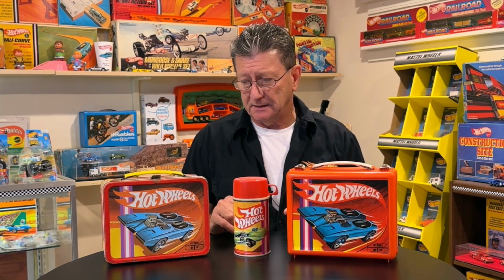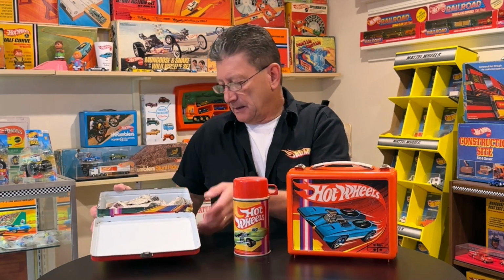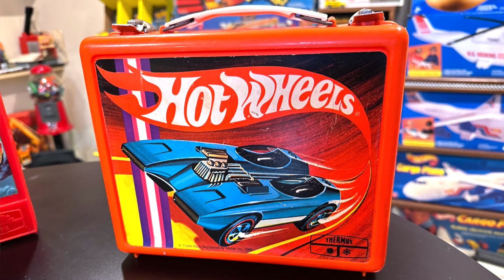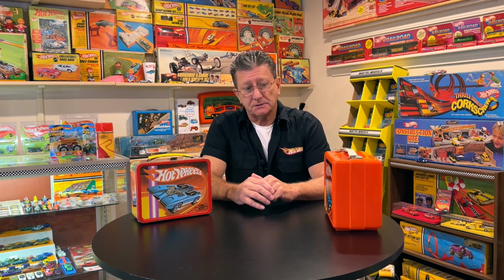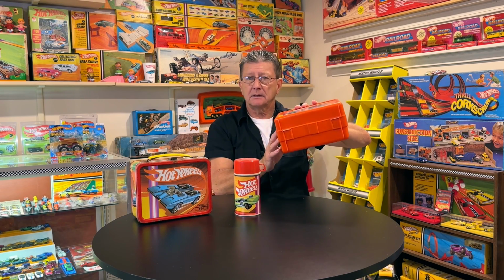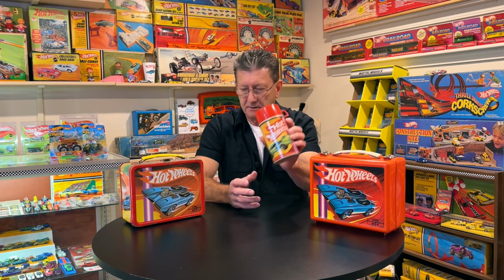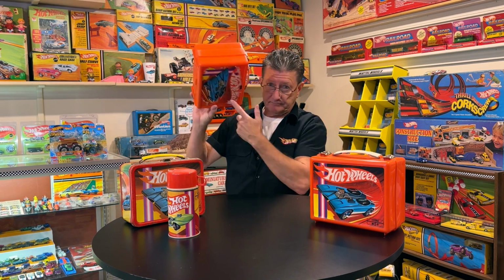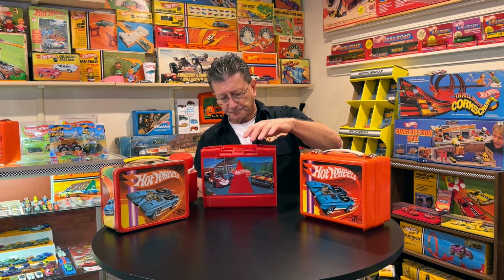Hot Wheels Redline Lunchboxes can you spot the differences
Can you spot the differences between the US and the Canadian Hot Wheels Redline Lunchboxes? Have you even seen a Canadian Hot Wheels Redline Lunchbox? Watch as we compare both the 1969 USA and Canadian Lunchboxes and learn what the differences are!